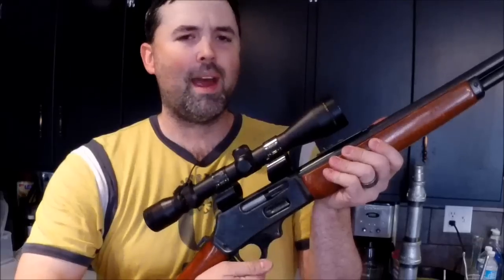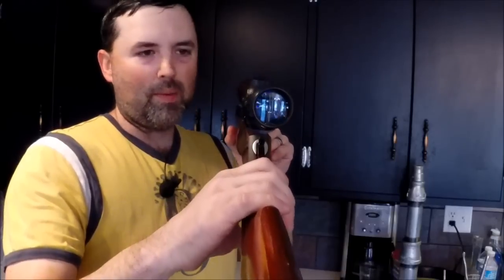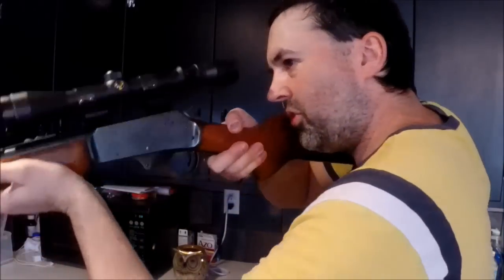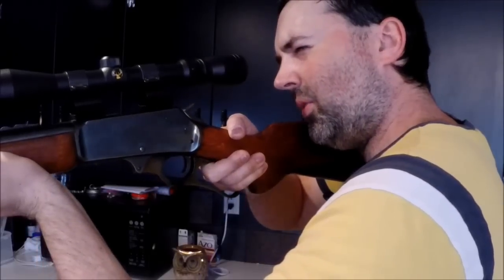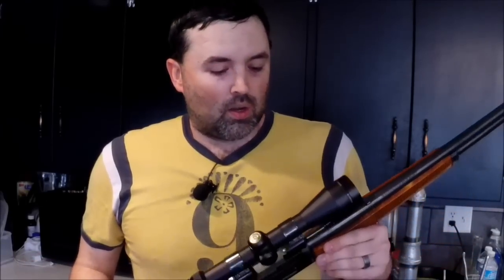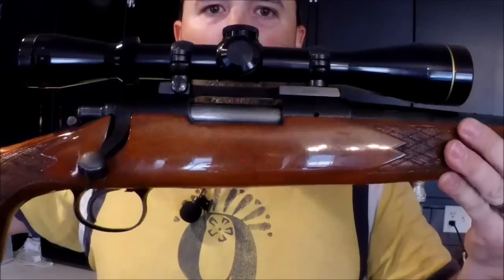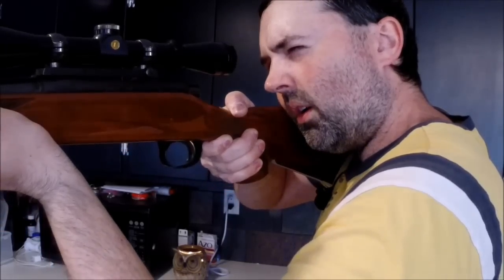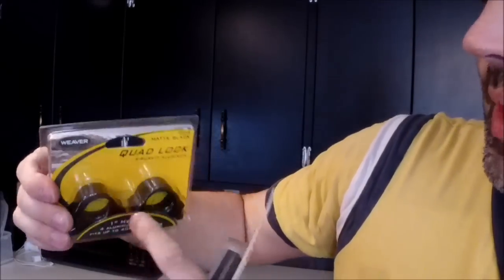Changing The Scope Mount On A Marlin 30-30 Lever Action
In this video I change the mounts on a nice 30-30, going from the see through style to the weaver quad locks.. I also explain why